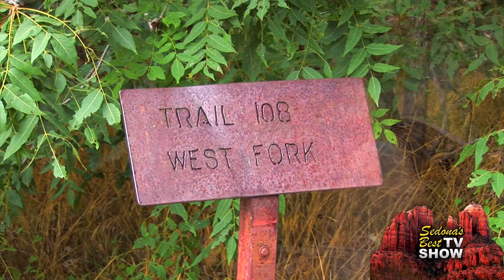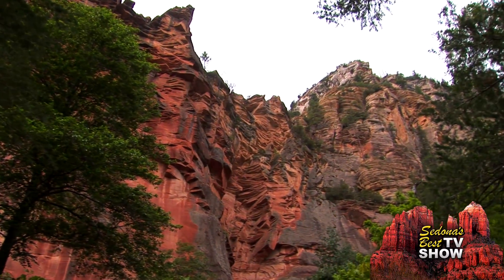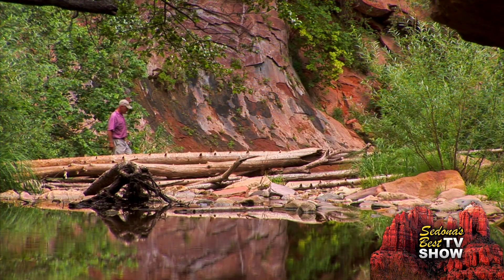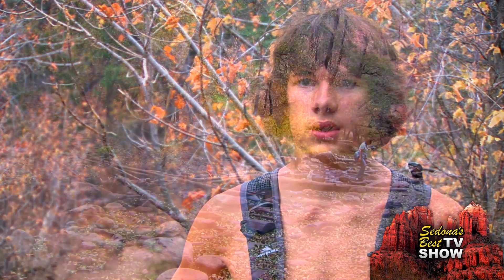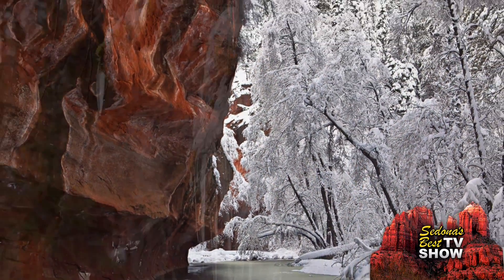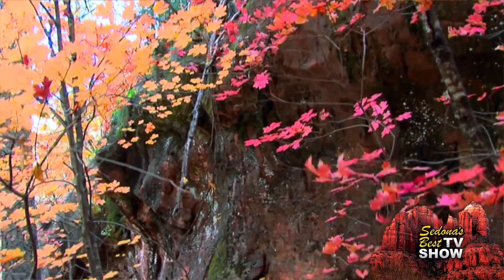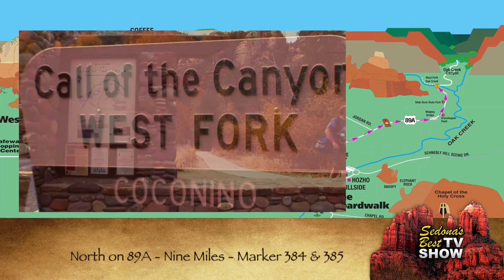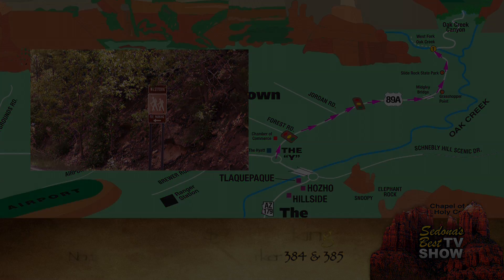Easy Hikes In Sedona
Enjoy an easy hike in Sedona at West Fork Trail in Oak Creek Canyon. This beautiful hike is gorgeous year round.  The best easy hike for beginners. Even experts can enjoy the entire four mile hike through the oak creek. to learn more about the best hikes in Sedona